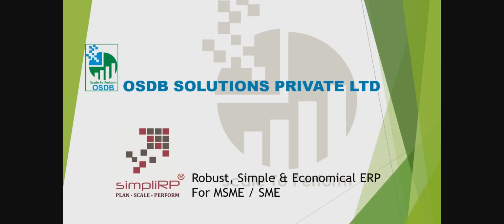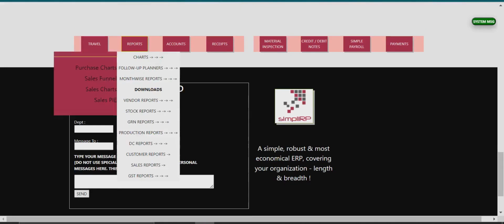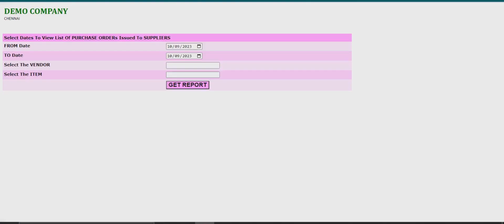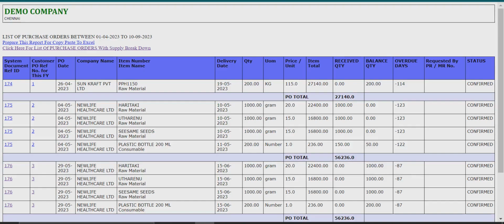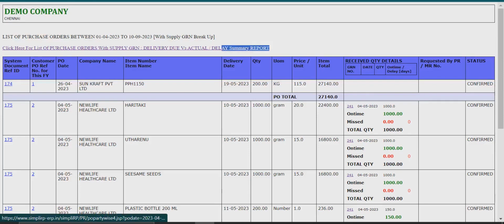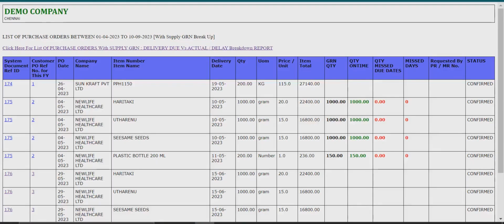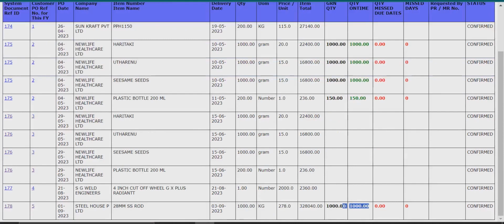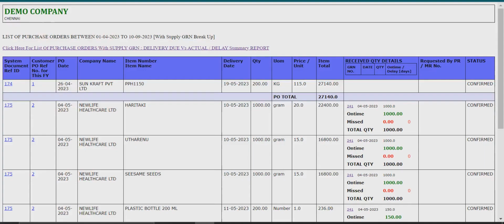DELAY Vs ACTUAL Report On Supplied Material Against Supplier PURCHASE ORDER In simpliRP ERP MSME SME